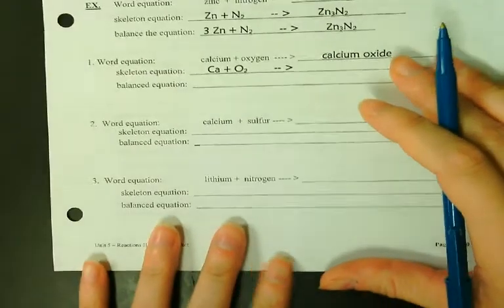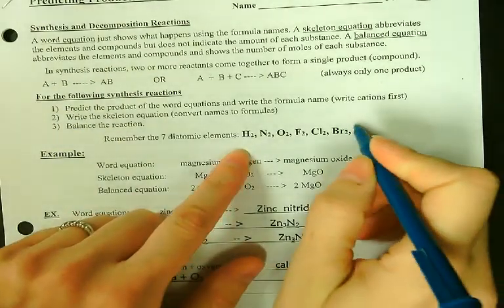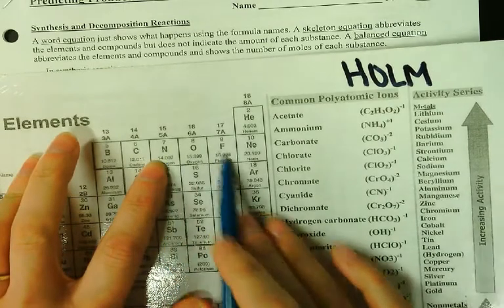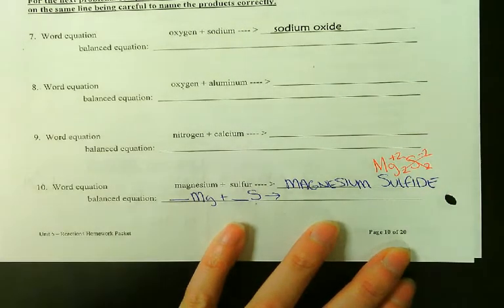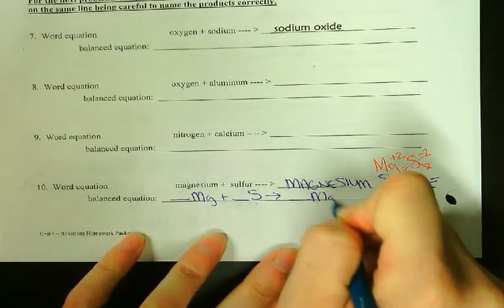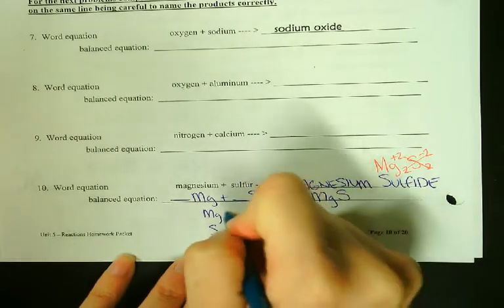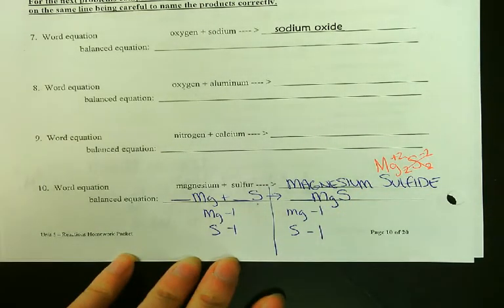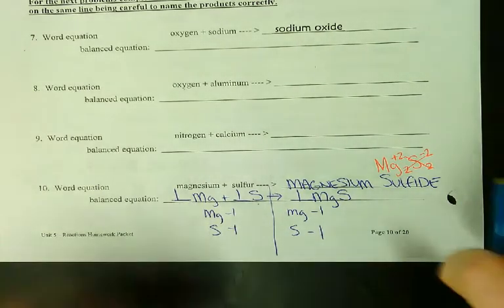Unit 5 HW 9-12